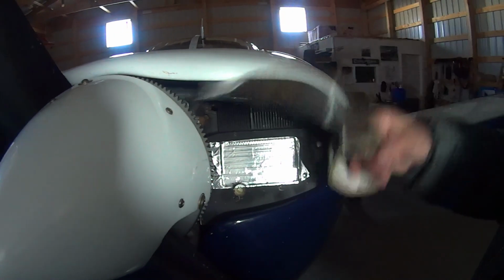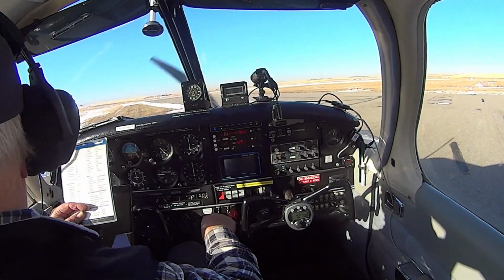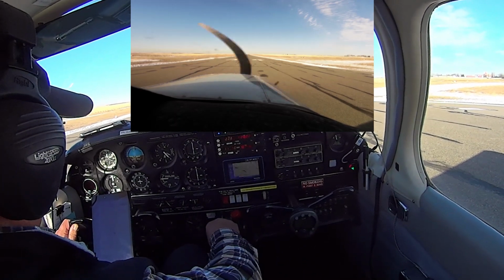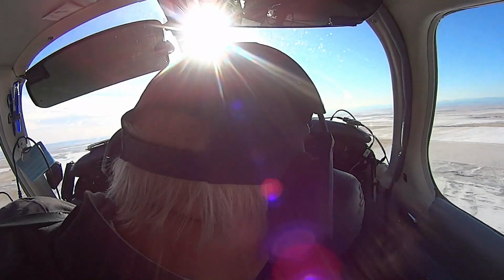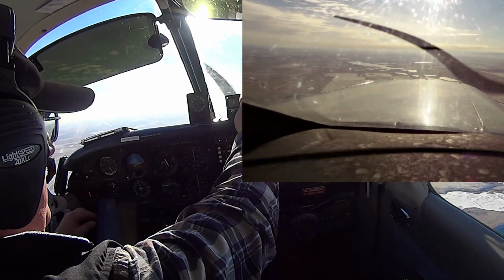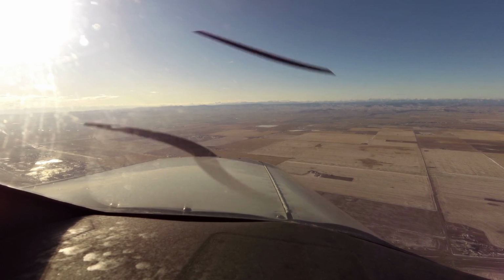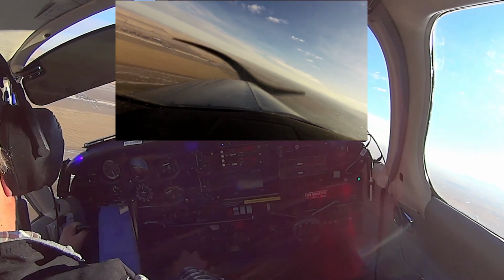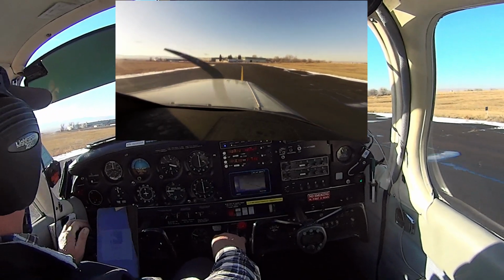Piper Cherokee "A Quick Maintenance Flight" Vlog 274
Had a few things to check out after installing my winter kit and a minor mechanical issue which required some maintenance assistance..